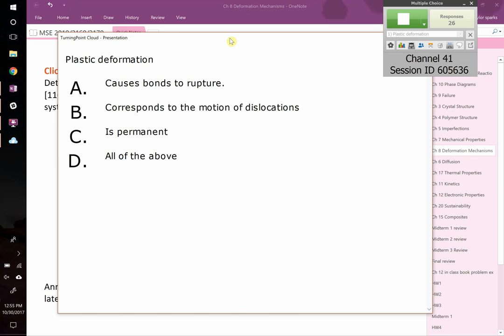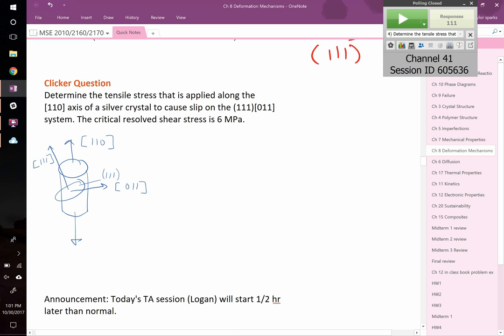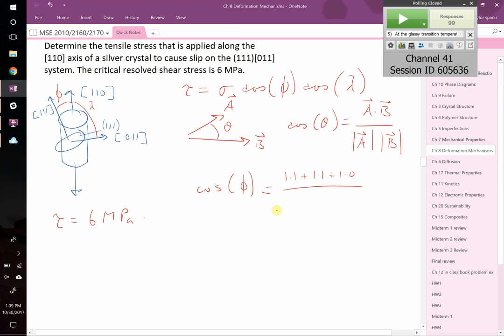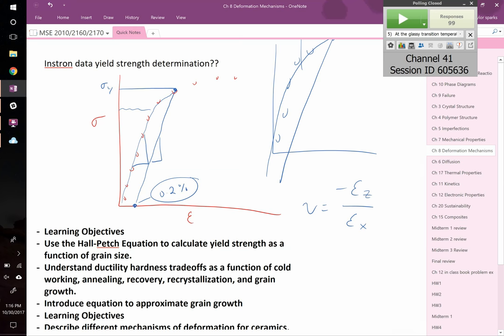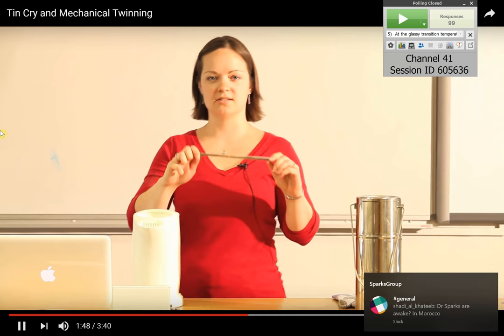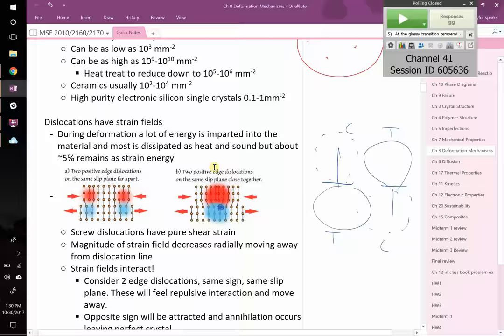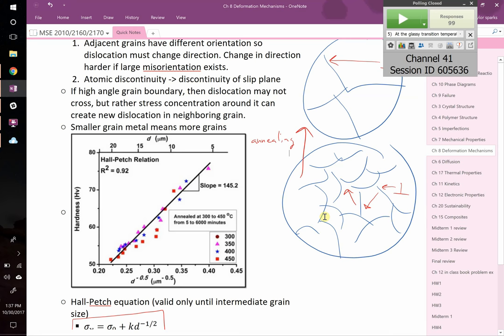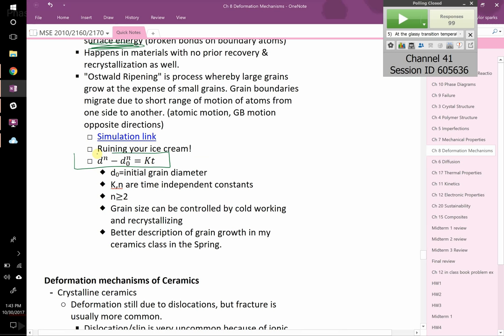Day 24 strengthening mechanisms in metals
0:00 reading quiz
4:53 slip in single crystals worked example problem
17:04 review of determining yield strength from stress-strain curves data
23:19 slip in polycrystalline materials
24:12 deformation via twinning and tin cry example
35:11 dislocation motion in relation to hardness, strength, ductility
36:09 Hall-Petch equation relating grain size to yield strength and hardness
44:12 cold-working, recovery, recrystallization
47:44 grain growth, Ostwald ripening